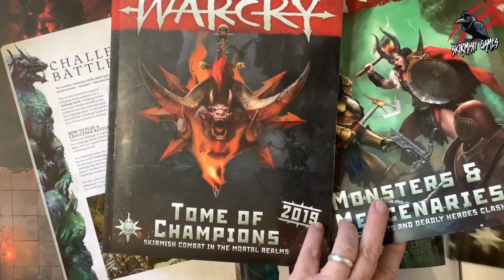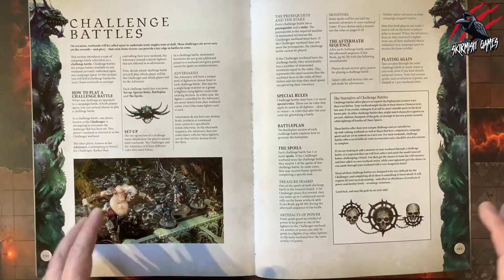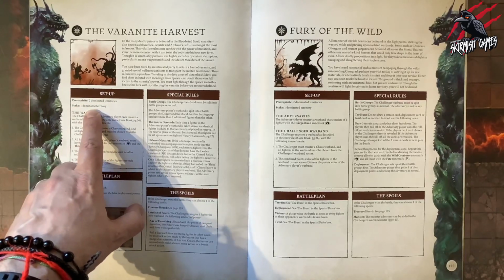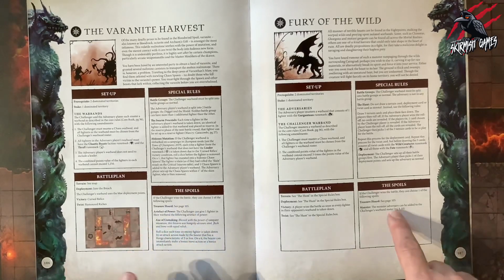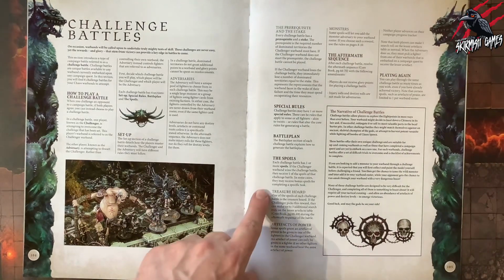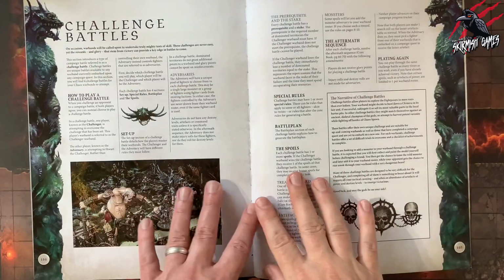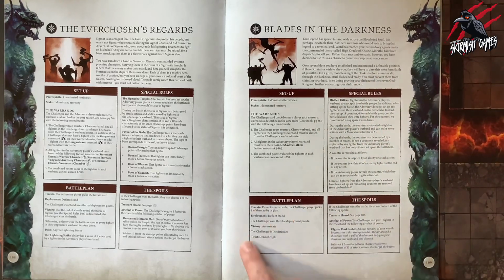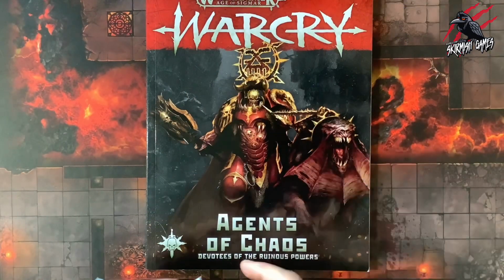WARCRY CHALLENGE BATTLE - What Is It & How To Play In A Narrative Campaign? Warhammer Rules Series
WARCRY CHALLENGE BATTLE WHAT IS IT & HOW TO PLAY IN A WARCRY NARRATIVE CAMPAIGN? Warhammer Rules

In this video series, we’ll go through all the rules you need to play a Narrative Campaign for Warcry. We’ll go through each of the rules together using the Core Book and Catacombs books as our guides along with the supplement book, Agents of Chaos.

As well as this Campaign Rules series, you can also find videos with everything you need to know to play Warcry in my 14 part ‘How To Play Warcry’ series.